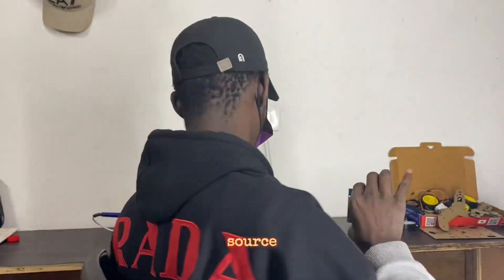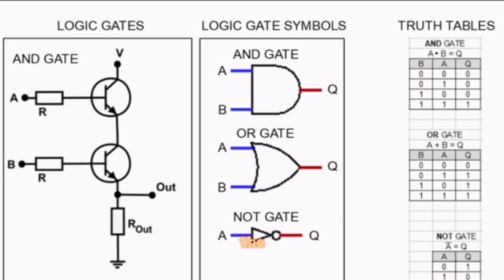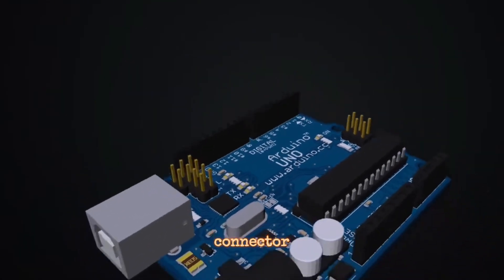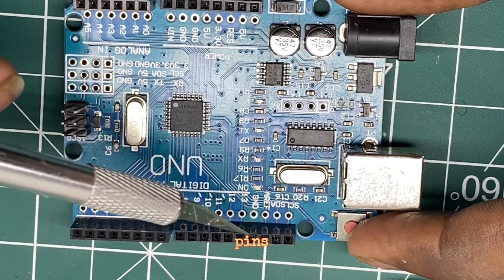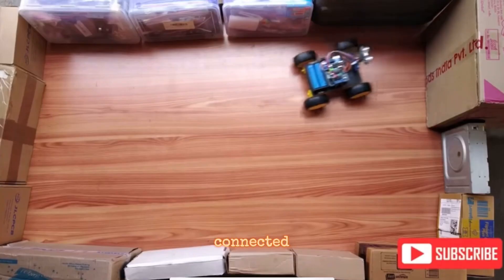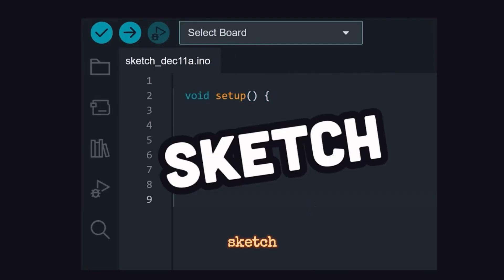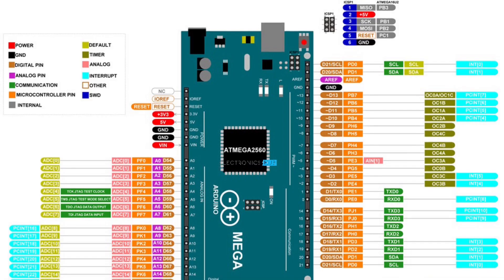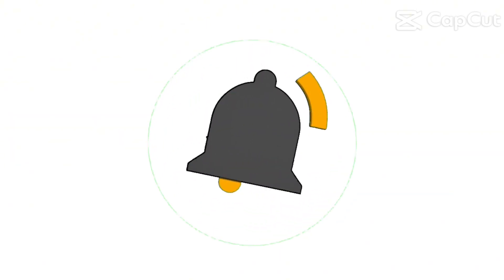You Can Master Arduino In 4 Minute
Start Arduino Classes Right Now at     Buxin.gm

🤖 Exploring Arduino Basics: A Comprehensive Guide for Beginners 🤖

Welcome to our latest tutorial on Arduino basics! Whether you're a complete beginner or looking to brush up on your skills, this video is your one-stop guide to understanding the fundamentals of Arduino.

🔍 Video Highlights:

Introduction to Arduino: Learn about the core components of an Arduino board and understand its anatomy.
Arduino Pins Demystified: Dive deep into digital, analog, power, and PWM pins and discover their roles in your projects.
Programming Your Arduino: Get hands-on with the Arduino IDE and write your first sketch. We'll cover the essentials of coding for Arduino projects.
Essential Libraries: Explore useful libraries that can enhance your projects and save you valuable time.
🛠️ Hands-On Demonstration:
Follow along as we demonstrate a simple project to consolidate your learning. Watch as we build a basic LED circuit and control it with an Arduino sketch.

📚 Additional Resources:
We've compiled a list of resources in the video description to further support your Arduino journey. Find links to relevant documentation, recommended starter kits, and more.

🚀 Ready to Tackle Arduino Projects? Start Here! Whether you're a student, hobbyist, or aspiring maker, mastering Arduino opens up a world of possibilities. Join us on this educational journey!

Happy tinkering, and let's dive into the fascinating world of Arduino together! 💡🚀